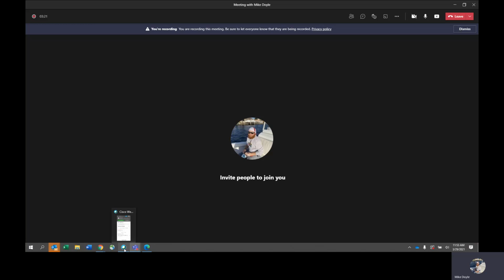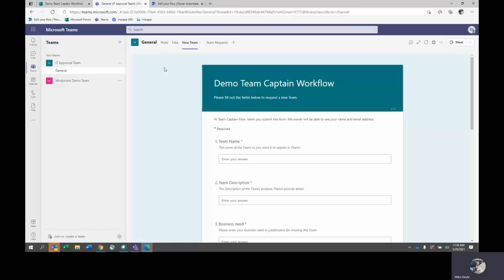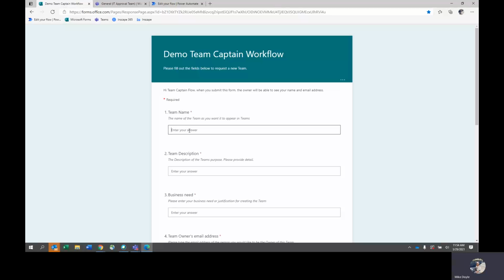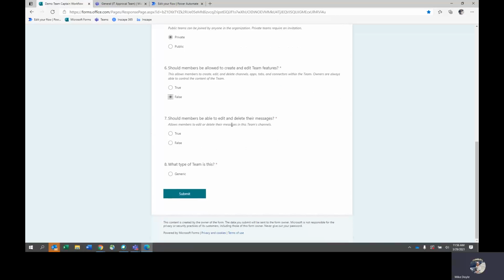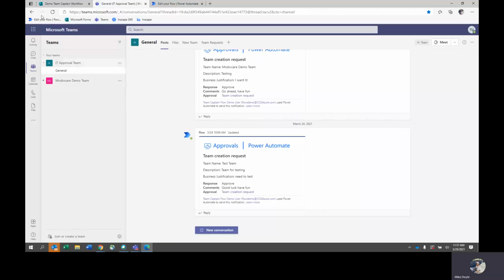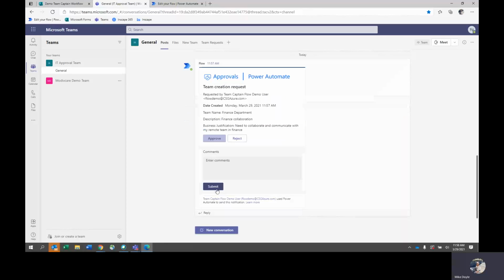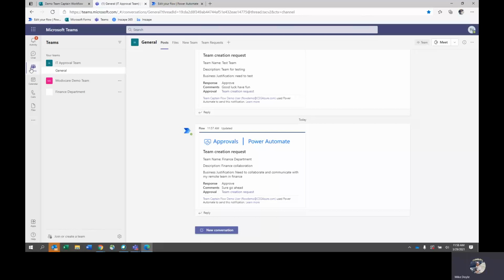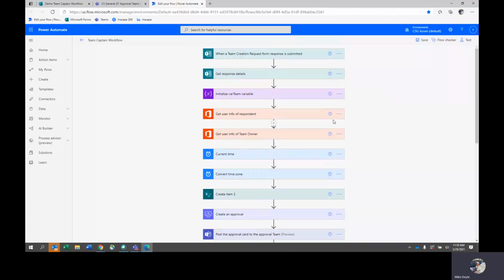Teams Captain Workflow Demo Recording- MD